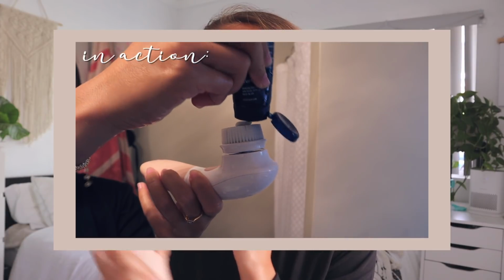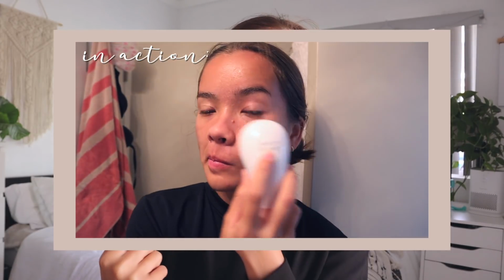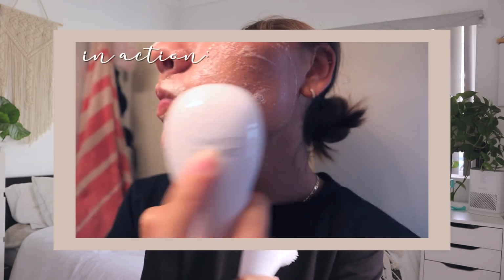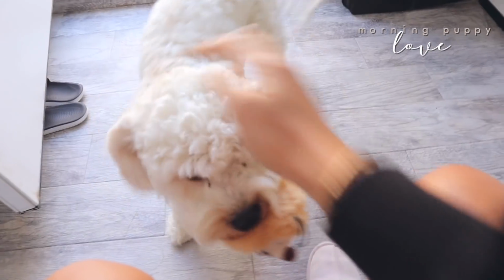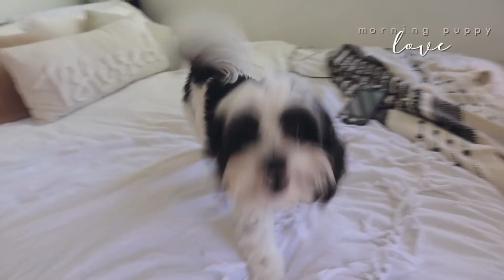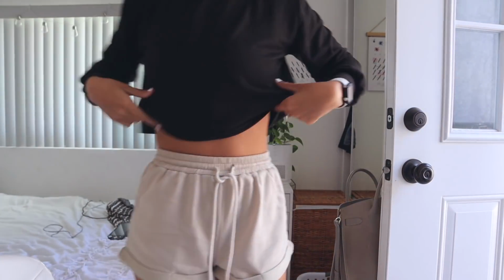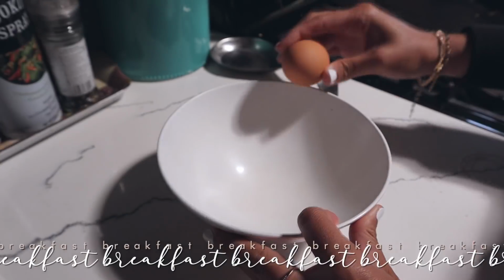MY REAL 7:00 A.M. SUMMER MORNING ROUTINE (Healthy & Productive) | Coffee, Breakfast, Skincare, Fam!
a m a z o n - s t o r e f r o n t

w h a t ' s - t h i s - v i d e o - a b o u t ? -- this is my real 7:00 a.m. summer morning routine! it's a healthy & productive summer morning routine to help you get things done in the morning! I show you my everyday coffee, some eggs and spinach breakfast that I made, and gave you a little update on my life such as hitting 50k subscribers on youtube and 10k followers on instagram! SOOOO EXCITING. I also show you my skincare routine in the morning, and you get to hang out with my fam a little :)

remember to leave me a C O M M E N T down below so we can chat! I always respond to ALL of my comments!

✰ colorful brush pens
✰ glass black tumbler
✰ glass beer can coffee cups
✰ leopard dot apple watch band

✰ white hand tripod
✰ laptop adapter

o u t f i t / j e w e l r y - l i n k s
✰ diamond mini ear cuffs
✰ chunky gold bracelet

✰ If you LOVE lifestyle videos, this is the channel for YOU! ✰
Every one of you mean the entire world to me and I couldn't thank you enough for all of your support!

p . o . b o x -- (if you want to send me something!!!)

✰ where do you go to college? -- PLNU!
✰ what are you studying in college? -- Child & Adolescent Development!
✰ where do you live? -- San Diego, CA!
✰ what do you edit your vids on? -- FCPx